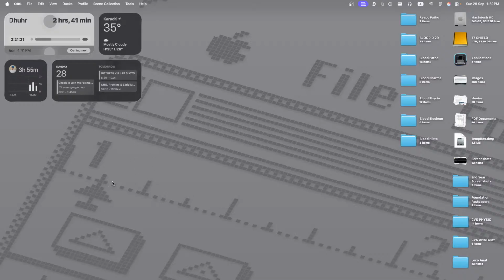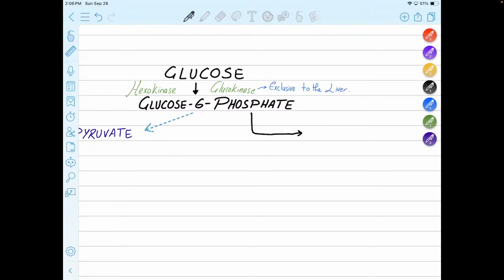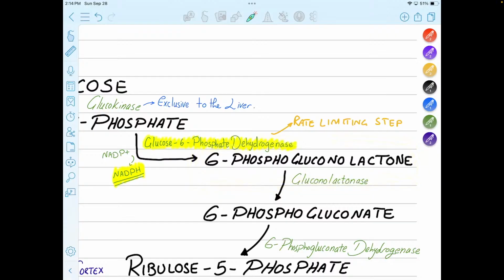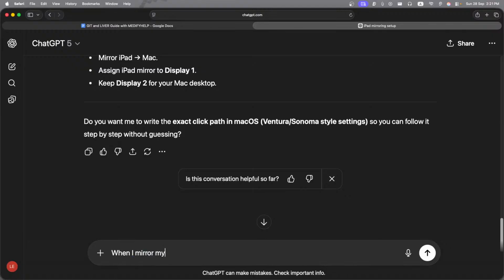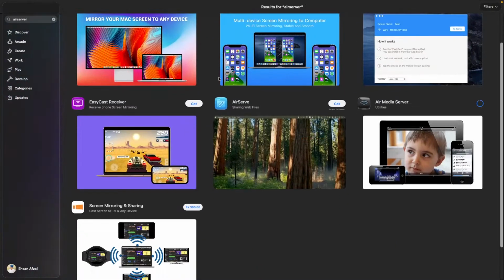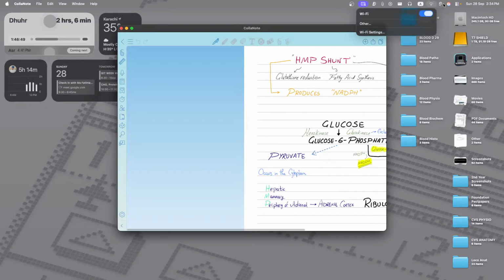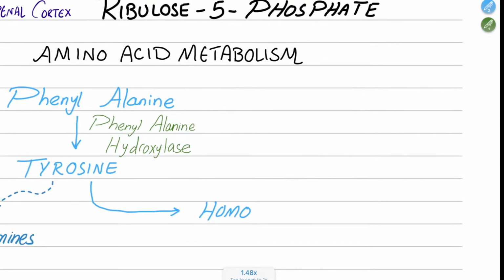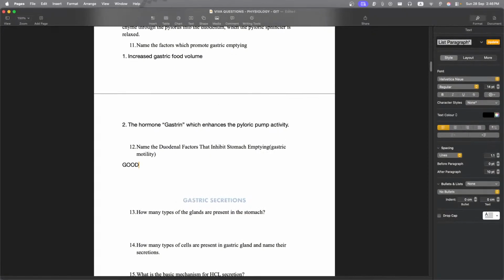The Biochemistry Guide for GIT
Dackify fills in the Biochemistry Guide for GIT